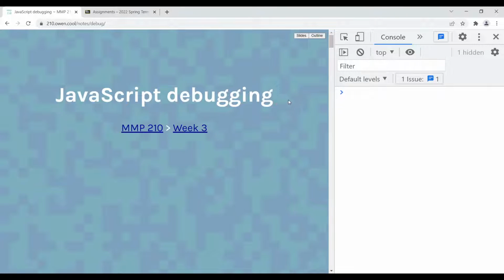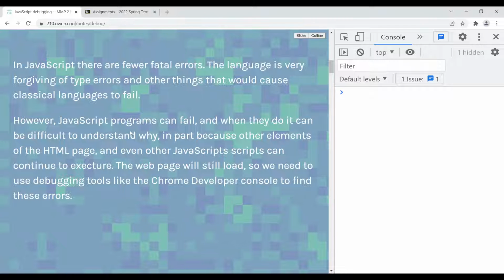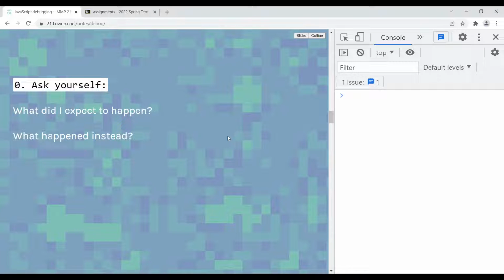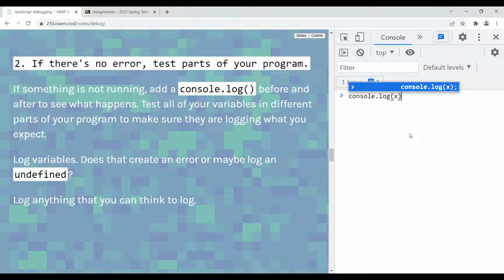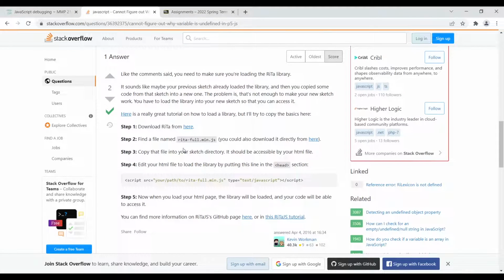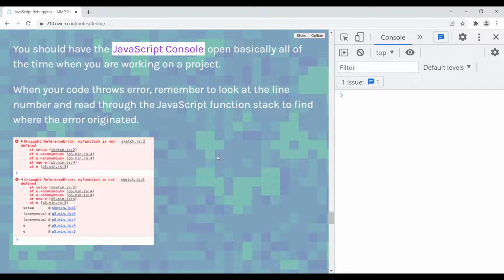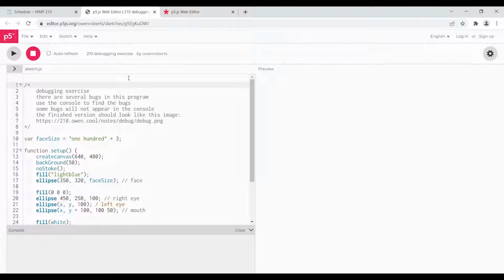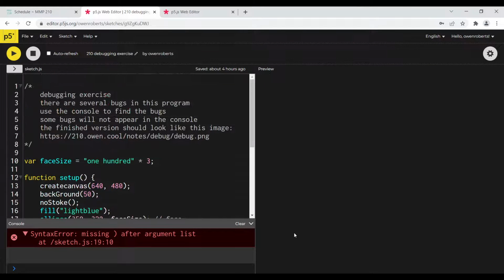Debugging ~ MMP 210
Lecture on debugging JavaScript for MMP 210, Spring 2022.